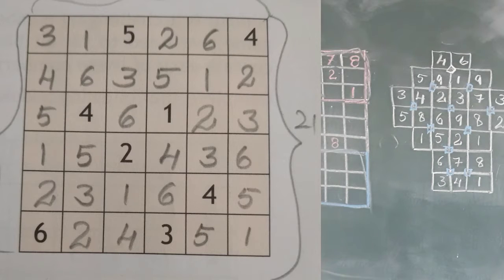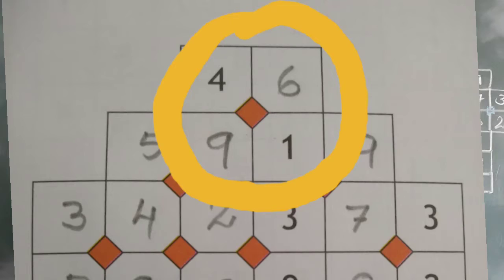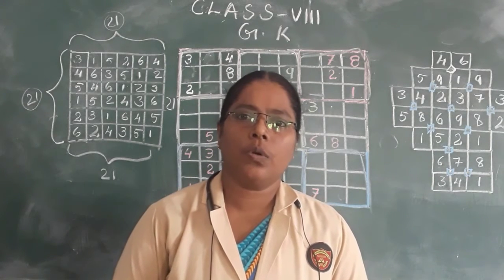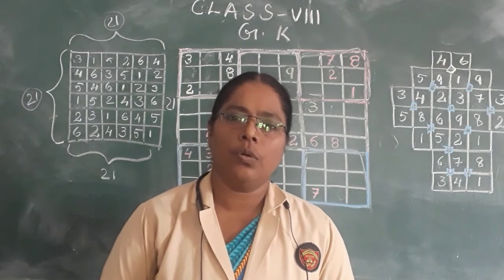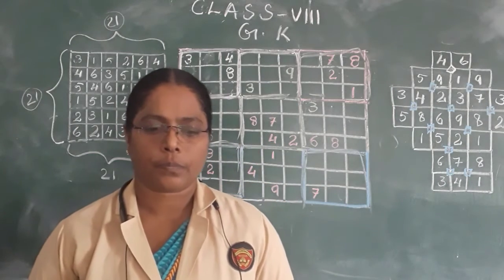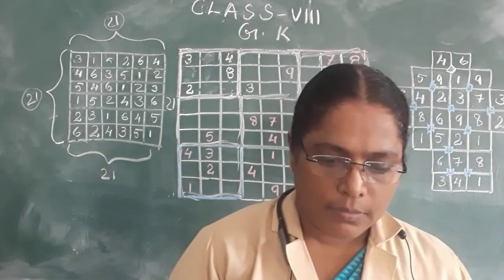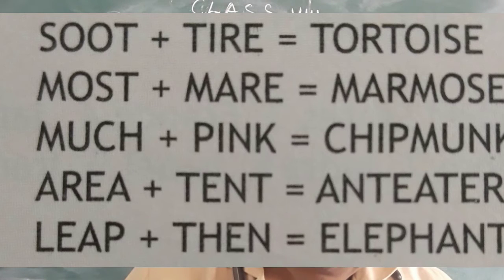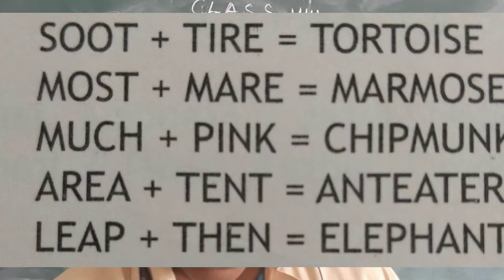SJS - NGH Class 8 G . K - 06